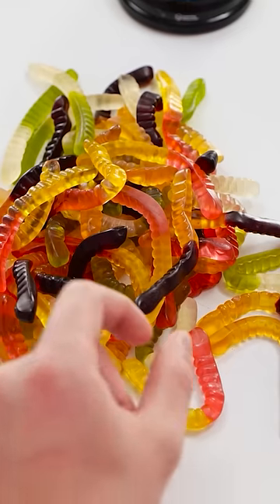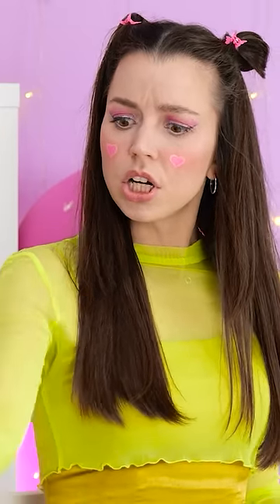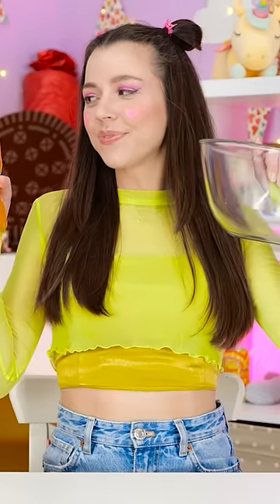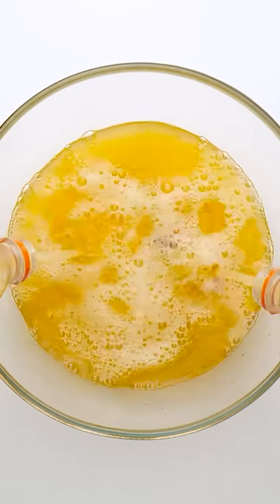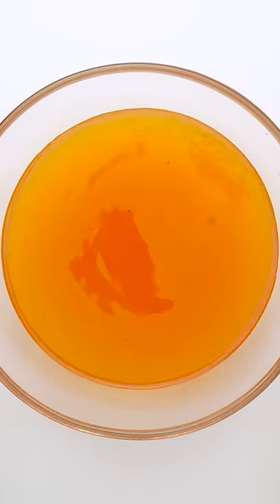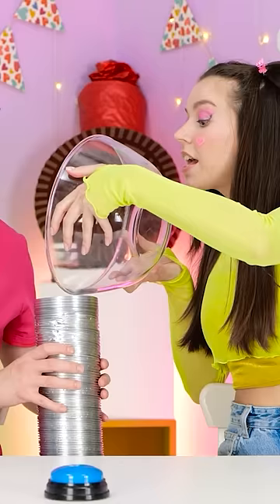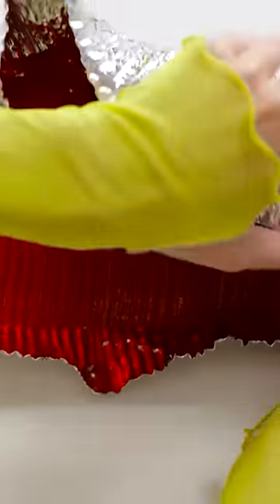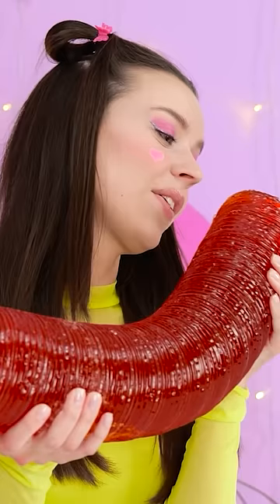WORLD'S LARGEST GUMMY WORM by 123 GO! Kevin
If you've got a sweet tooth, then that challenge must be like a dream.
What’s your favourite candy?